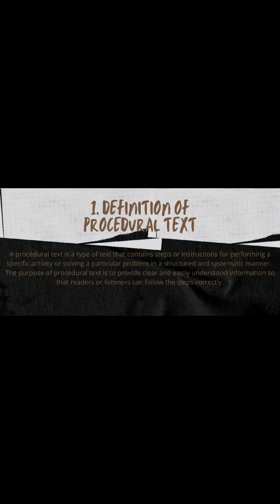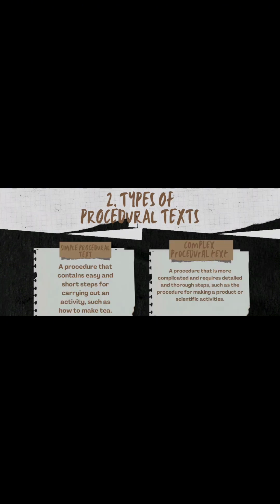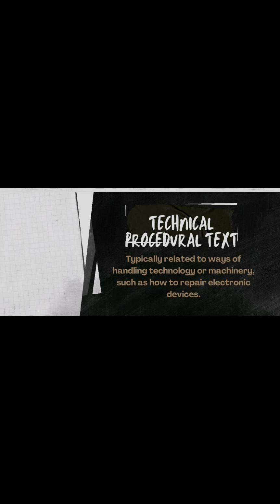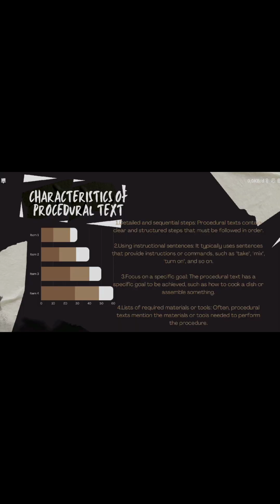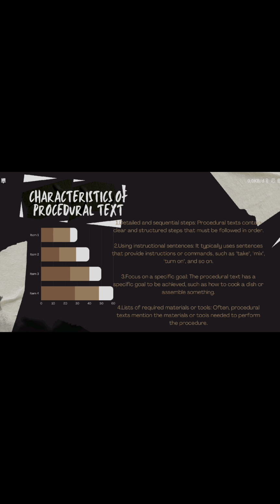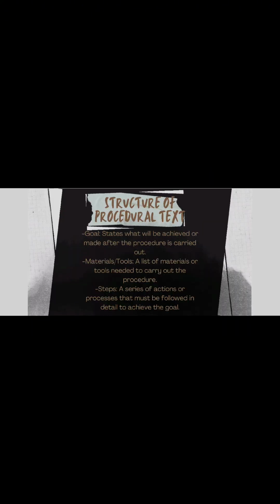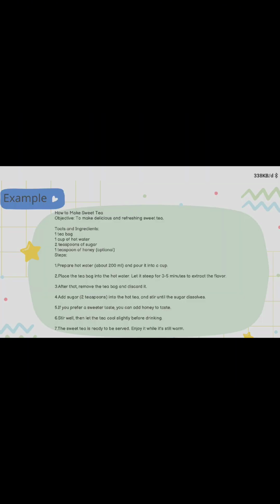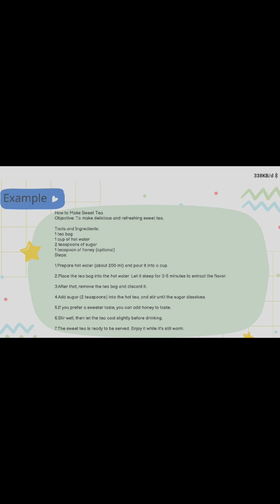Literal Reading Assignment -Reza Risqi Abdillah